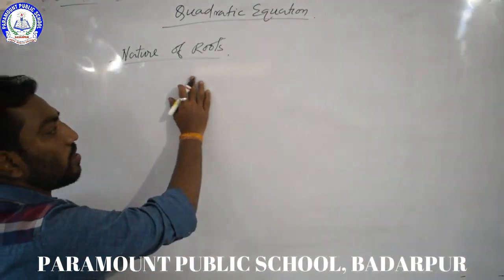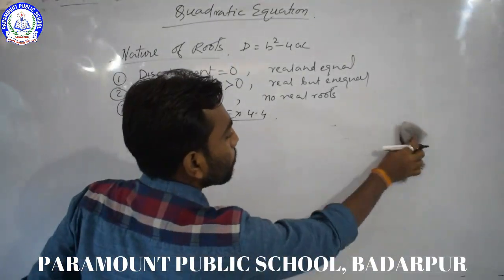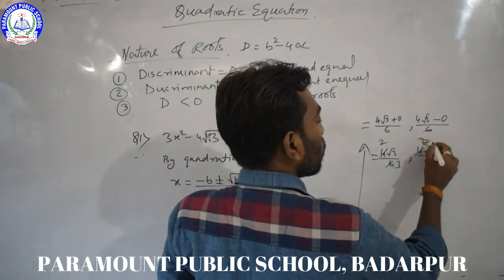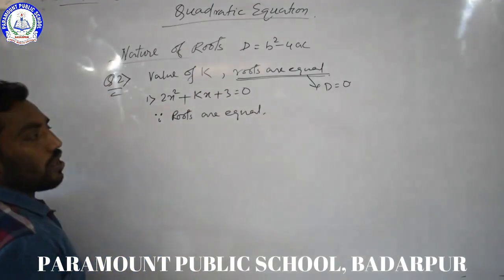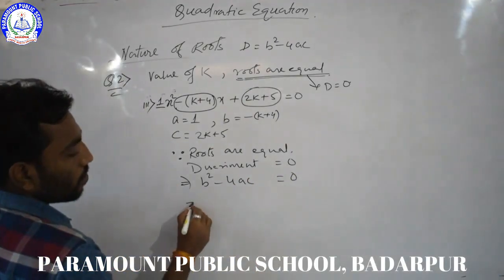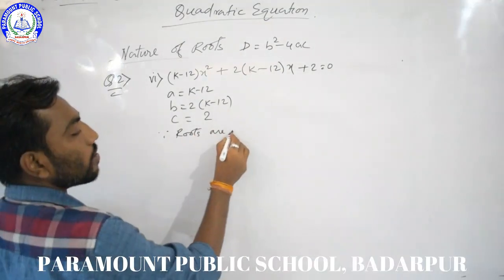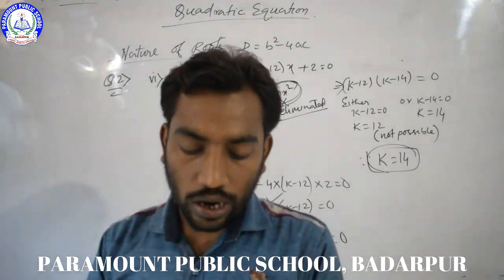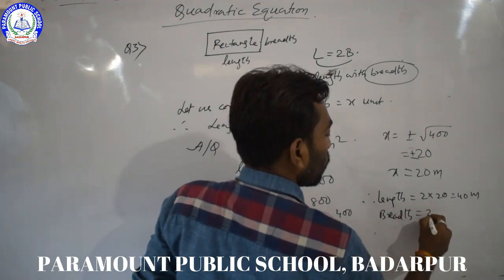Class10 || MATHS || Chapter 4 || Quadratic Equation || Part II